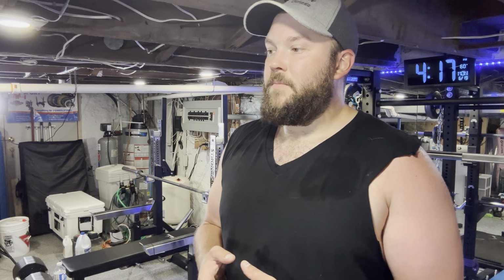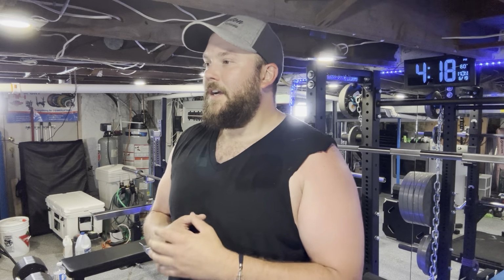Best Home Gym Workout Apps?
In this video, we're going to be taking you through the process of building your very own home gym. We'll be covering everything from selecting the right equipment to creating a workout space that works for you. Whether you're a beginner or an experienced fitness enthusiast, this video is for you. We'll be discussing the benefits of having a home gym, the different types of equipment available, and how to make the most of your space and budget. We'll also be giving you tips on how to stay motivated and make the most of your home gym. So if you're ready to take your fitness to the next level, stick around and watch the video!